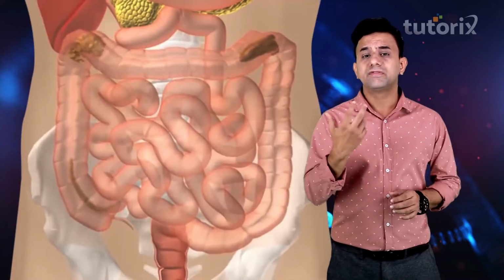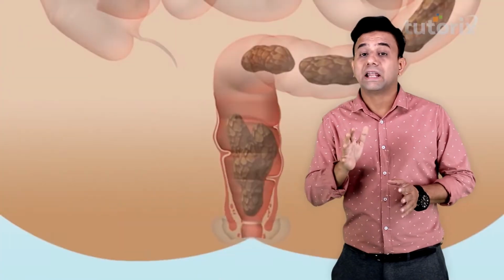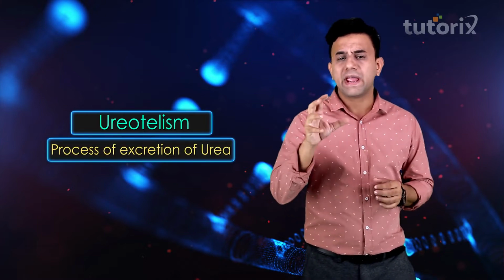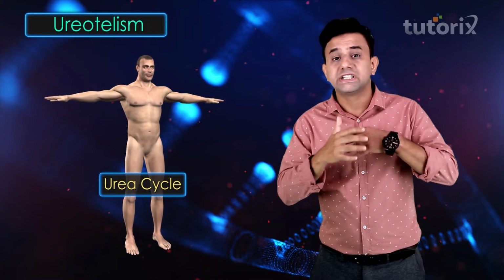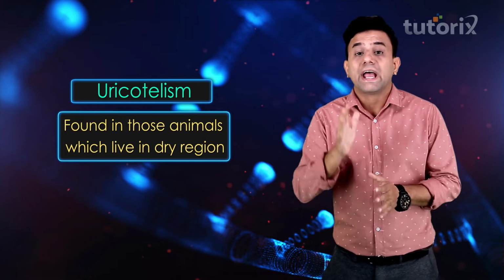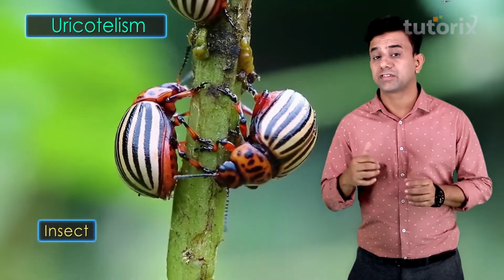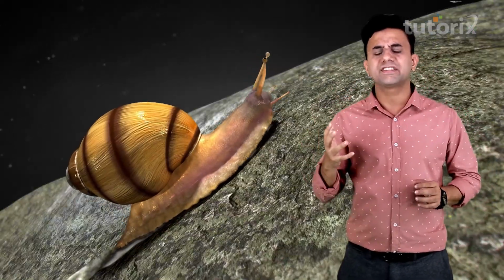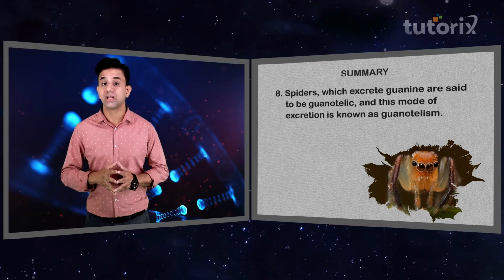Class 11, Biology - Introduction To Excretion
Tutorix is a self-learning app, which teaches you mathematics and science in simple and easy way. Tutorix uses 2D & 3D visualizations, real life activities, hands-on-practices, and the latest technologies to teach topics so that each and every concept becomes crystal clear and retains in your memory for a longer period. If you still get stuck at any point, we are here to resolve your doubts immediately. To enjoy Fun-Filled Learning at your mobile download